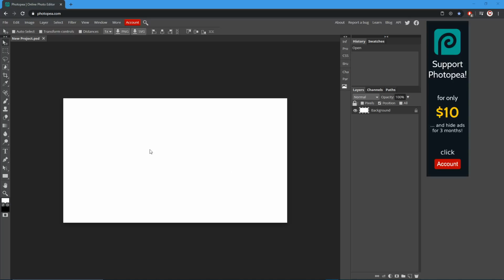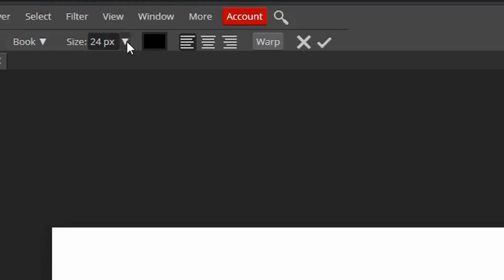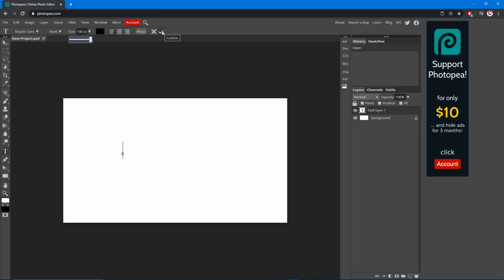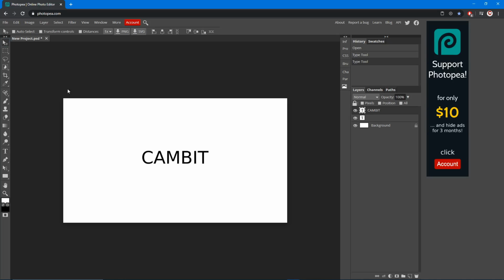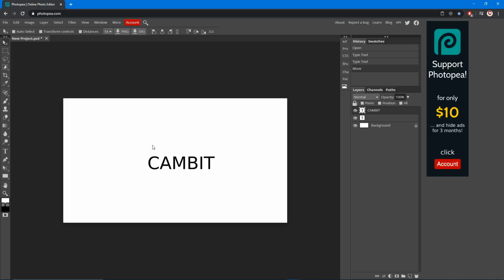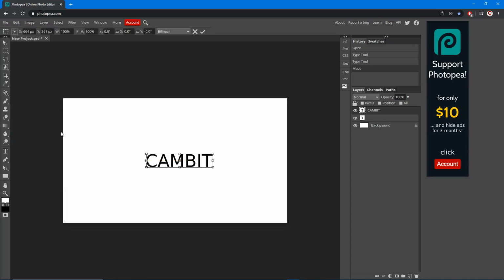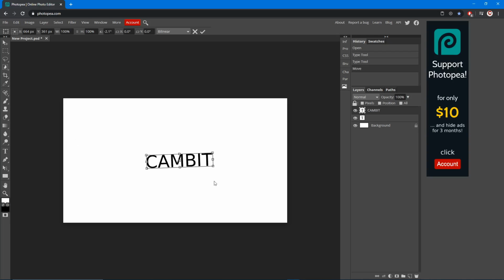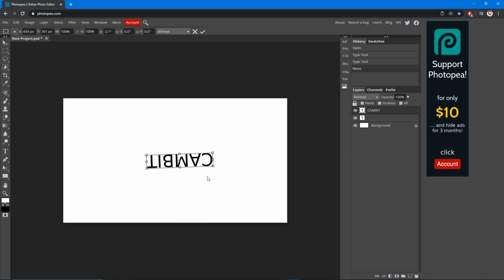How to ROTATE text in Photopea!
READ ME

► Music